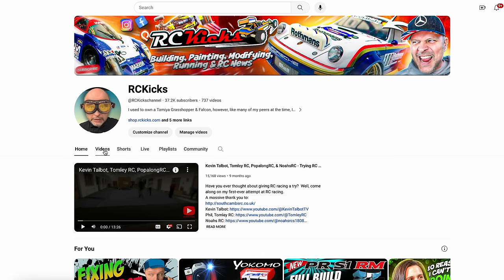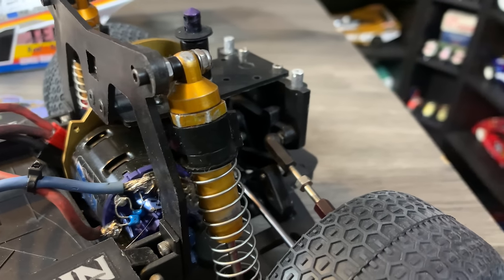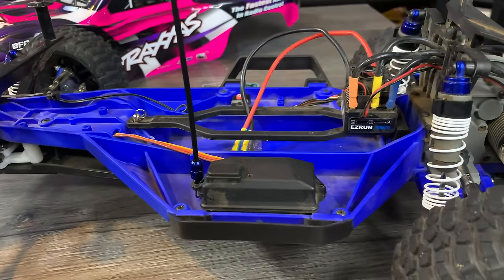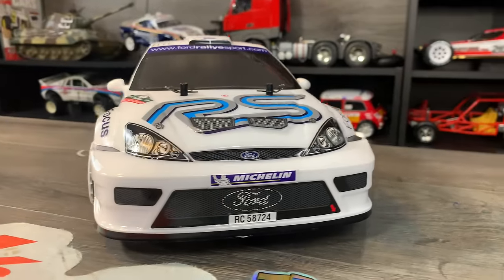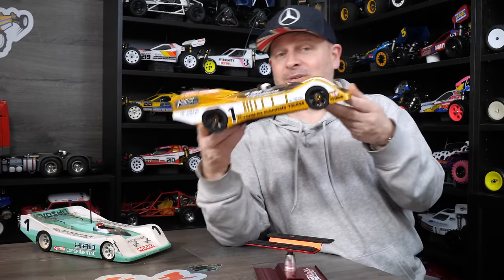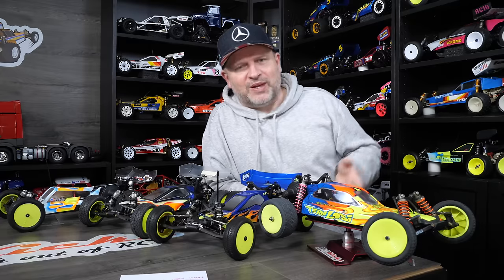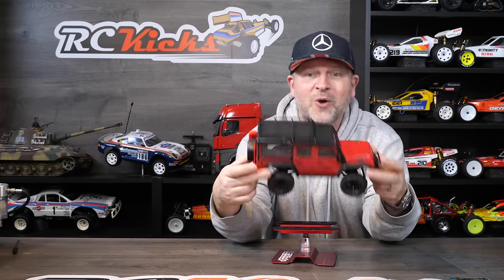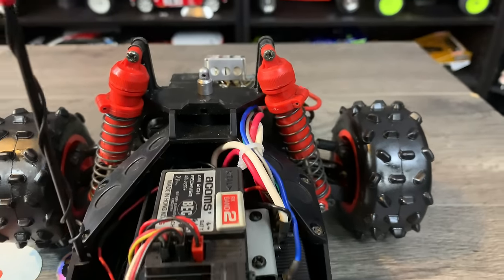Out Of Control RC Collection Grows Even Bigger In 2023!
Reviewing all the new cars added to the collection over the last twelve months.
In this video, we go over all the cars added to the RCKicks collection in 2023.  Due to the size of the collection, this video only covers the cars added in 2023. if you would like to see the other cars in the collection, please see this video

Or
Amazon product list support
Or